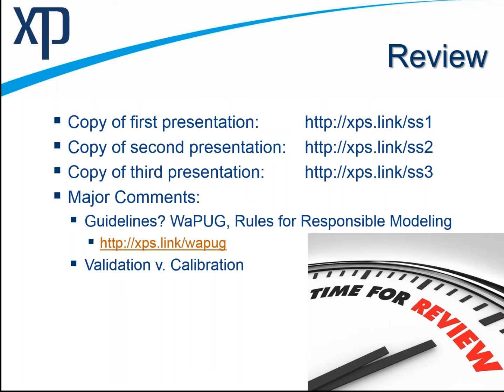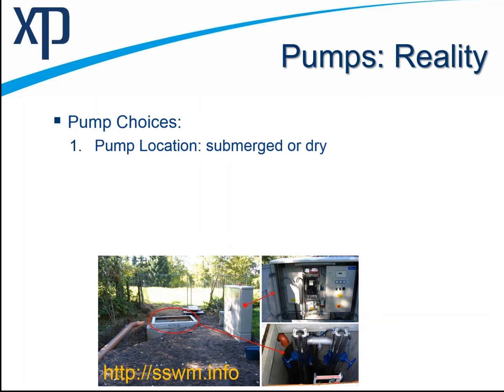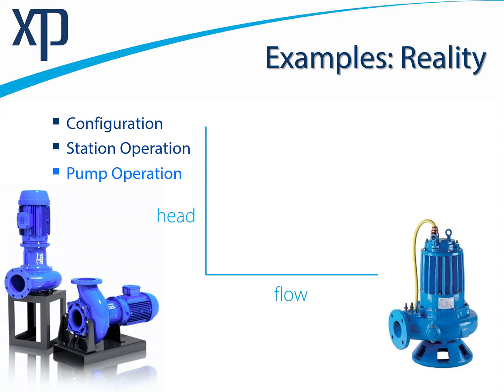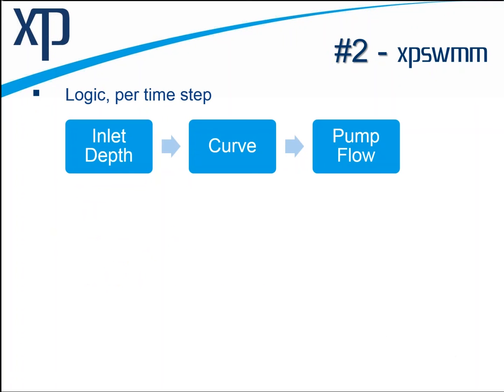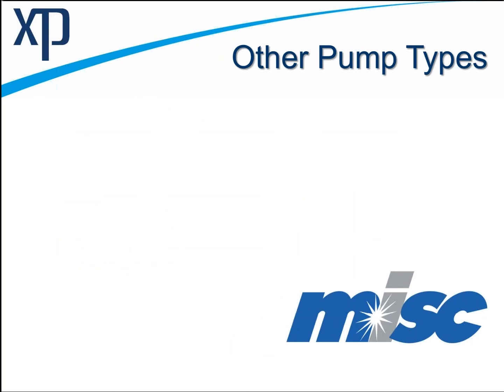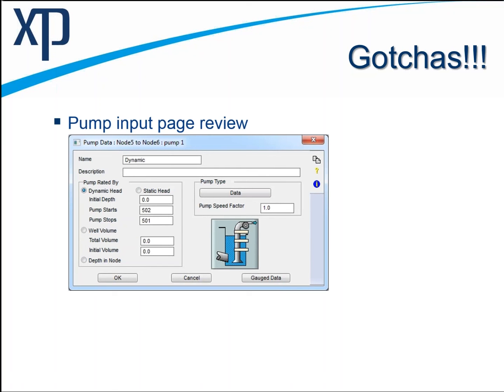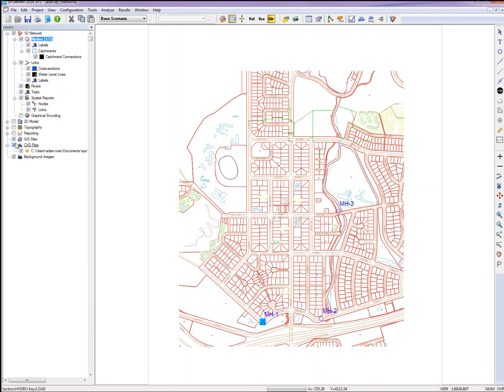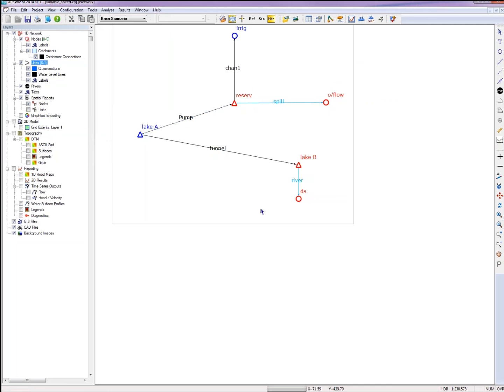Sanitary Sewer Modeling & Management: Pumps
An important part of many sanitary sewer networks are the pumping facilities that keep flow moving. This webinar will cover how to model pumps and storage facilities, the best ways to model pump controls, and discuss how many pumps actually operate in the field.